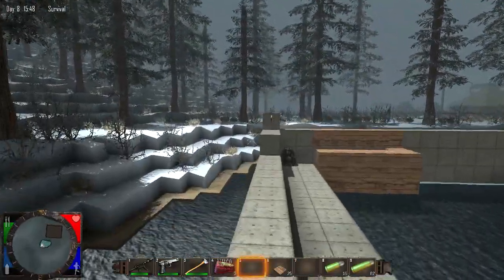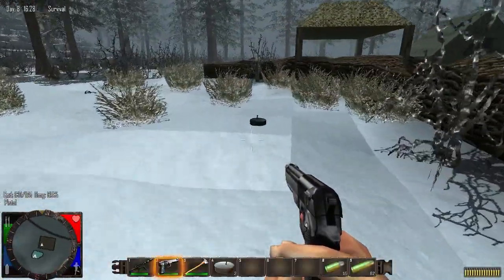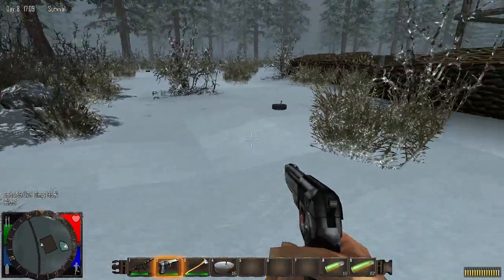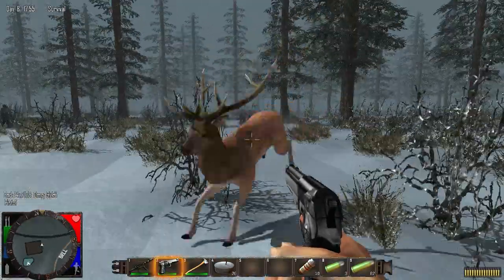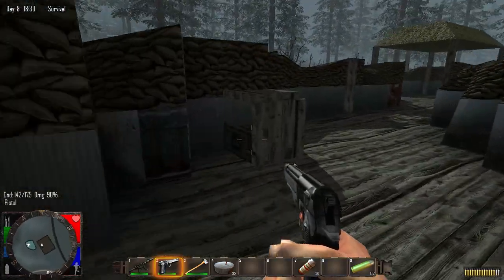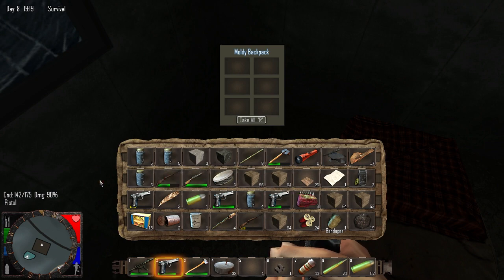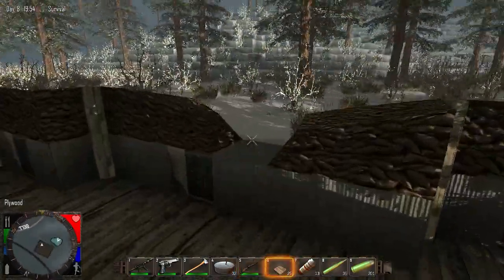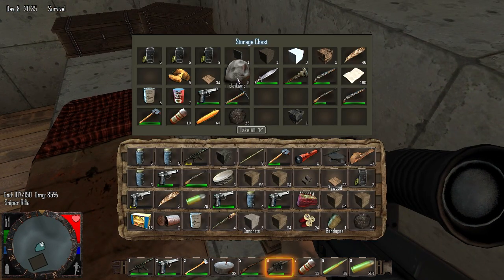7 Days to Die Alpha 6 Walkthrough Gameplay Commentary Season 4 Part 13 - Looting Army Camp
7 Days to Die Alpha 6 is pretty much DayZ and Minecraft put together and I must say, it makes for some pretty awesome gameplay. In this part of our Let's Play we head over to that nearby army camp to try and net some some nice loot!

7 Days to Die is an open world, voxel-based, sandbox game that is a unique mash up of First Person Shooter, Survival Horror, Tower Defense and Role Playing Games combining combat, crafting, looting, mining, exploration, and character growth.

Block Physics and Stability - Our Physics System simulates real-time structural integrity, durability and mass. Blocks don't float in the air nor can you build an unsound unsupported structure. Build it right or watch it come crumbling down. Weak blocks can even fall from the weight of the player or zombies.

Item Quality and Food & Water Purity - Every item in the game has a quality level and degrades with use and combine items to create better items. All Food and water items have a purity level the higher the purity level. The higher the health and stamina benefits. Improve crafting to make better items. Improve cooking to make purer food and water.

Stealth and Distraction System - Crouch and sneak your way past enemies or throw objects to distract them. Find or craft sight, sound or smell deterrents and attractor recipes and items to exploit the sight, hearing or smell of the zombies to throw them off track.

Solo, Cooperative and Multiplayer - Play solo, coop or multiplayer in our unique Zombie Nomad Mode be a human, a bandit or a zombie for a no rules experience. Watch the leader boards and fight to be the Big Clan of the Wasteland or the Duke of Navezgane.